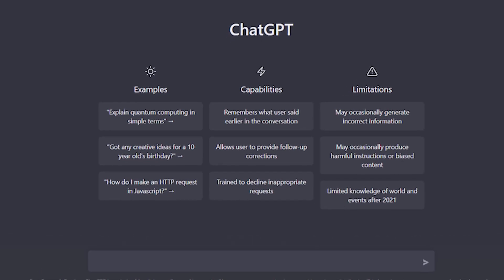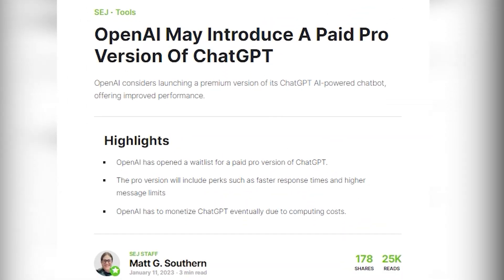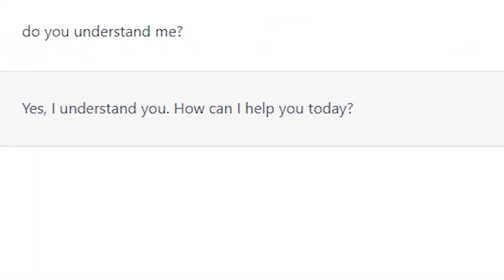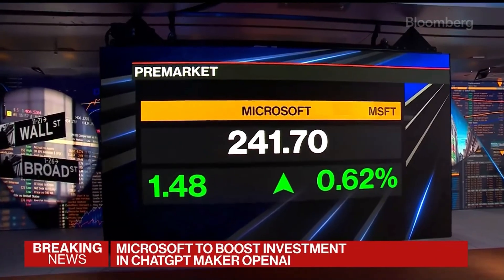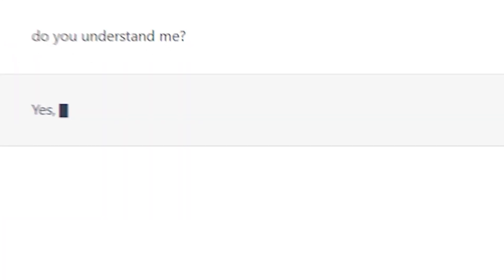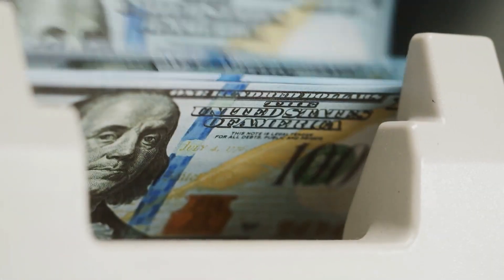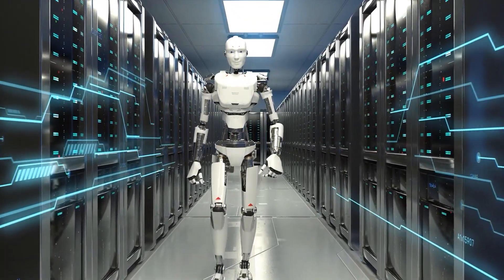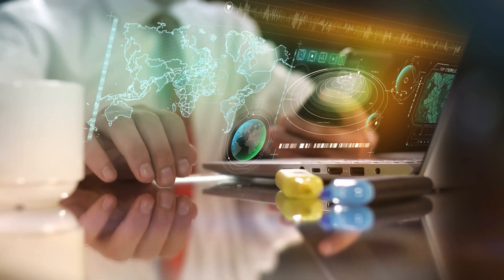ChatGPT is Changing the Game for BING and Challenging Google's Dominance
OpenAI's cutting-edge language model, ChatGPT, is being integrated into Bing Search by Microsoft. This revolutionary technology, which uses the GPT-3.5 language model and is fine-tuned through supervised and reinforcement learning techniques, has the ability to understand and respond to human language in a natural way. The integration of ChatGPT into Bing Search is expected to provide users with a more personalized and efficient search experience by providing direct answers to their questions. This could potentially give Bing an edge over its biggest rival, Google, and change the way we search the internet. The video will also discuss the potential impact on the SEO and online marketing industry, as well as other tech companies that rely heavily on search traffic. Don't miss this informative video on how ChatGPT technology is revolutionizing the search industry.